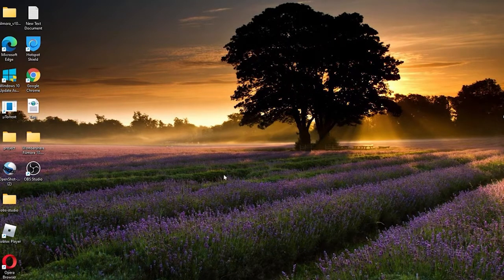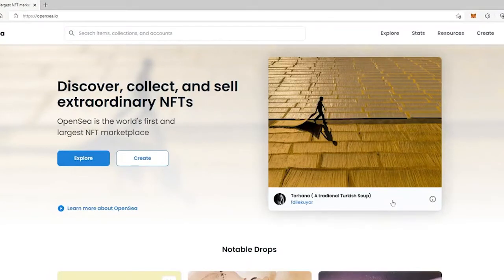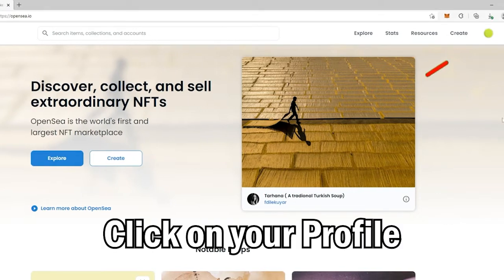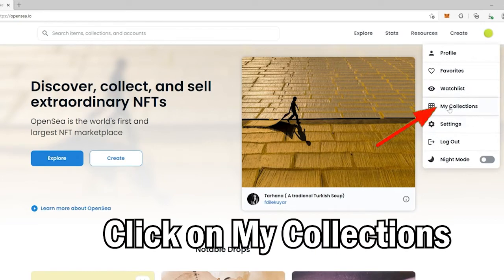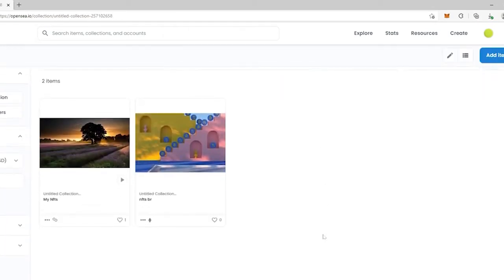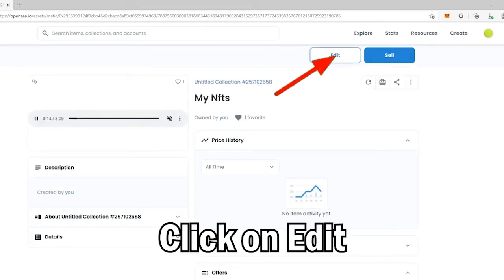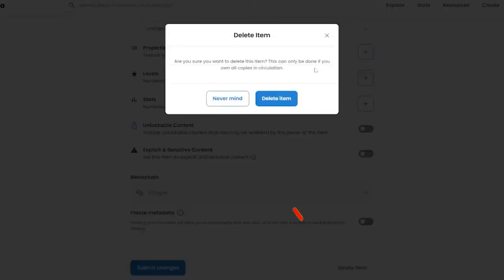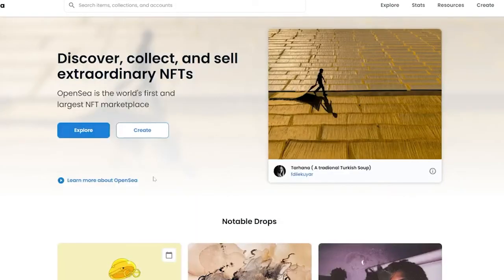How To Delete NFTs From OpenSea 2022? | Opensea Tutorial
Hello everyone, welcome to another video. In today's video, you're going to learn How To Delete NFTs From OpenSea. Turn on the bell icon to get updated on our new videos.